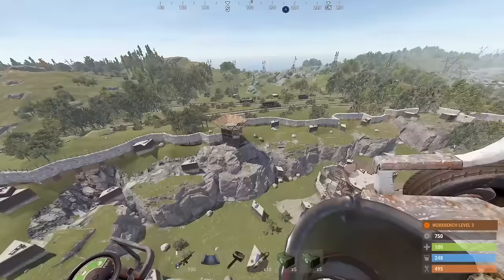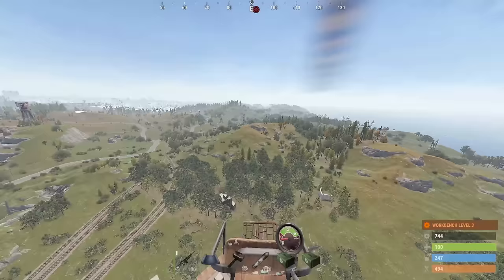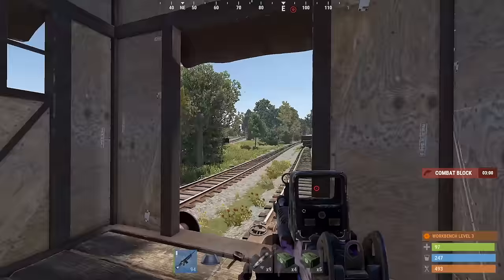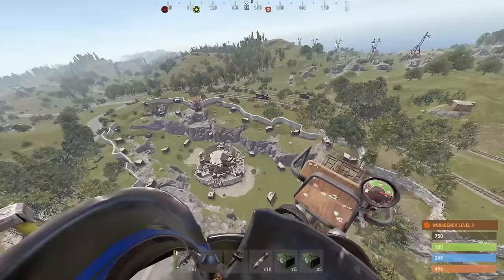raiding an EXPLOSIVES JACKPOT from a HUGE MISTAKE...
In this video I raided an explosives jackpot from a huge mistake...

Join my new Capture the Flag (in Rust) discord. We need testers for release next month!

1st Song: BXL
2nd Song: LA
3rd Song: WITCH
4th Song: CENTERFOLD
5th Song: SUPERBOWL
6th Song: CRISIS
7th Song: PLUTO
8th Song: 69
9th Song: YACHT
10th Song: VALHALLA
11th Song: FUSE
12th Song: BLESSINGS
13th Song: QUIT

(plumduck.net)